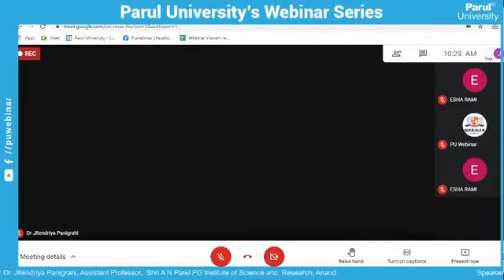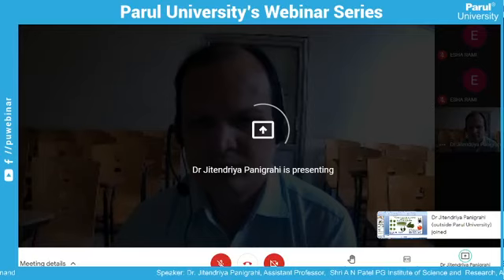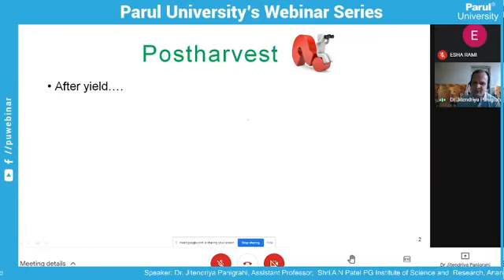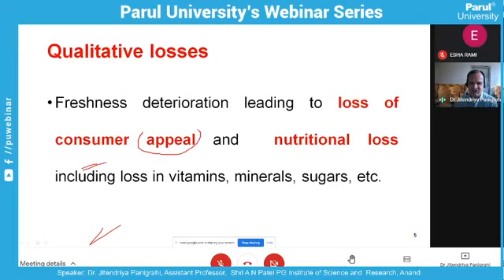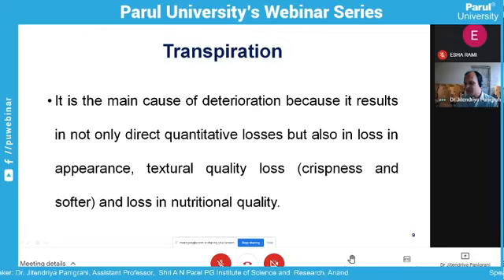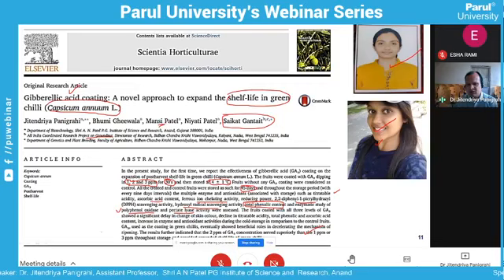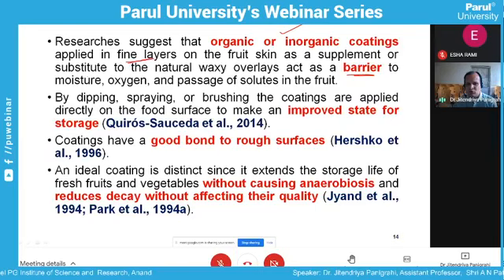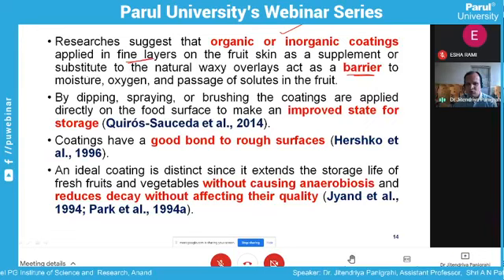Postharvest strategy and its application in fruits or vegetables